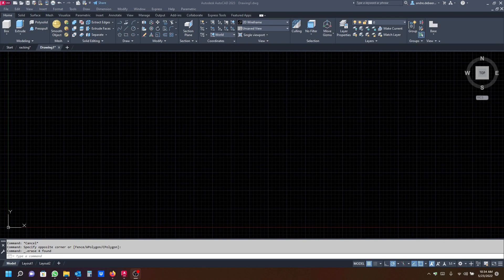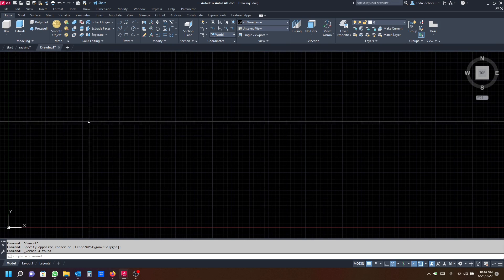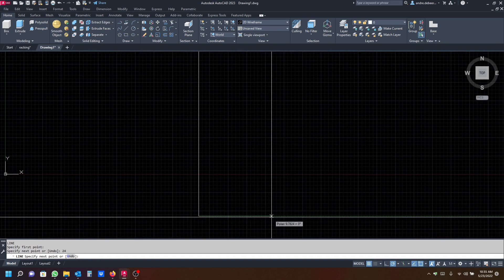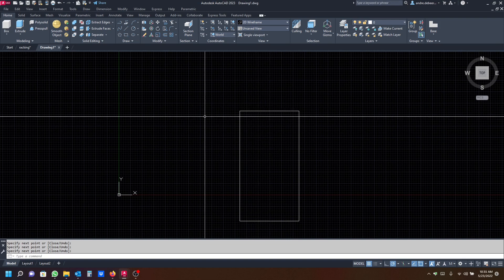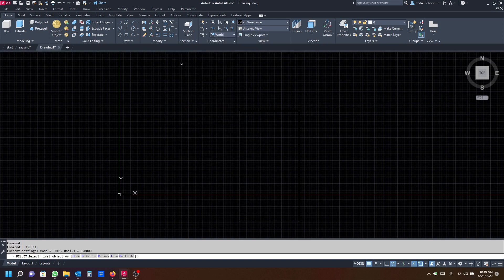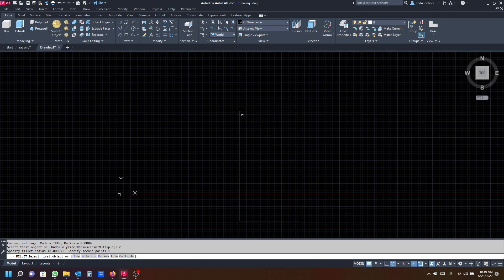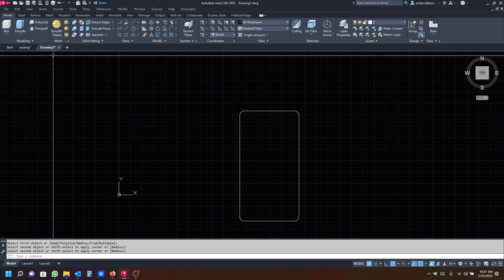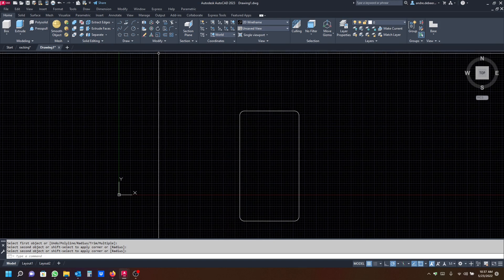AutoCAD 3D Training : Draw a 3d domino.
Hello everyone,

In this video, I will show you how to draw a Domino.
I will show you how to use commands like mirror, press-pull, copy and a whole lot more.